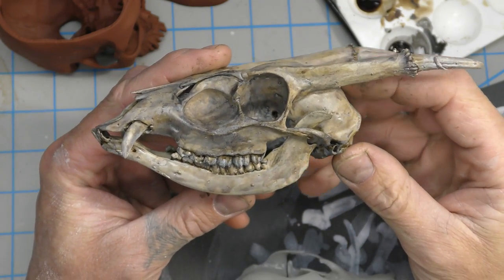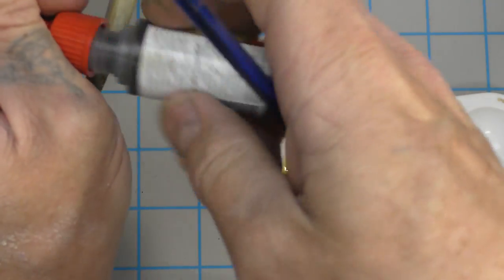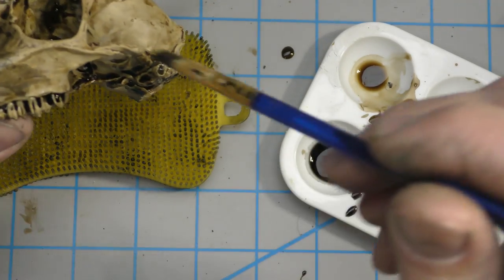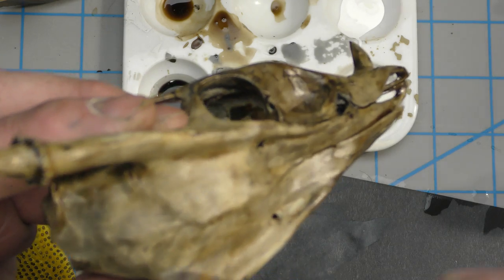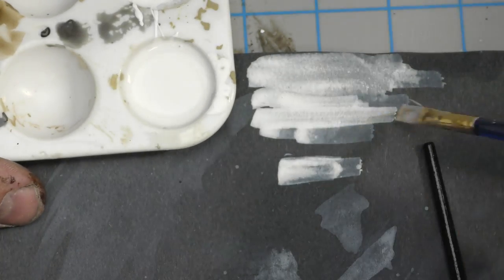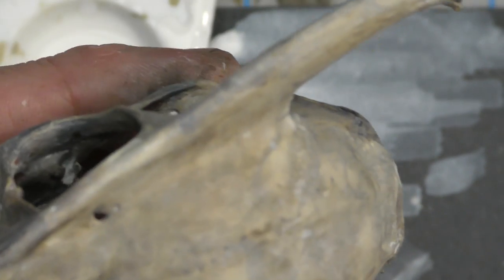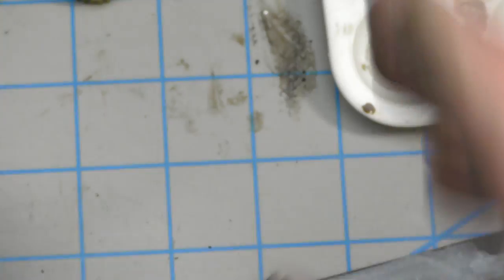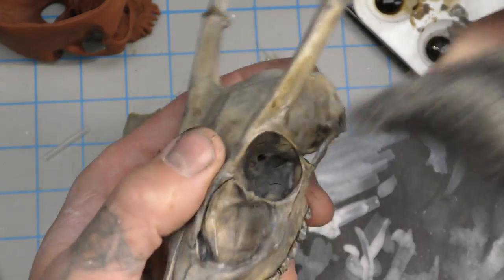Painting Realistic Bone on 3D printed Skull_v2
0:00 Intro
1:00 Primer
1:45 Base Color
5:37 Soft Tones
15:22 Drying and texture
17:22 dark tones

Red Primer

Silicone Thing

War Paint

Model Color

Zem brushes